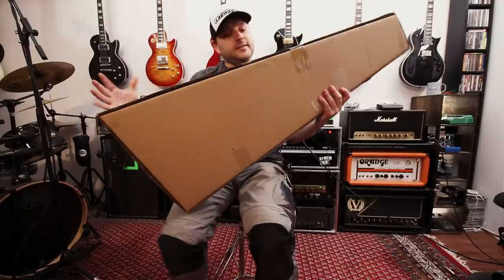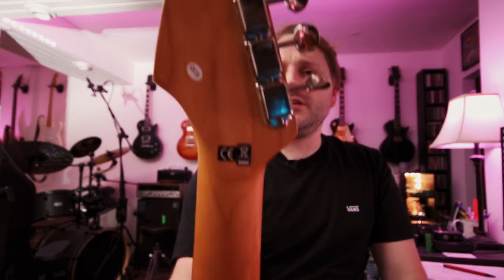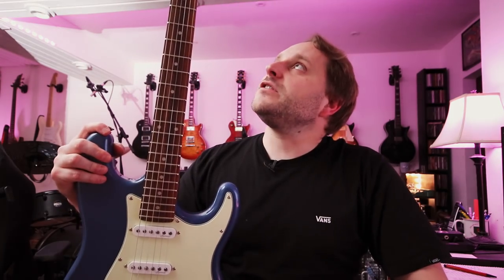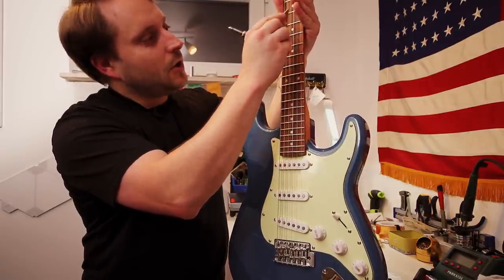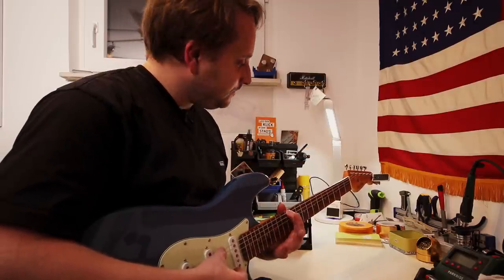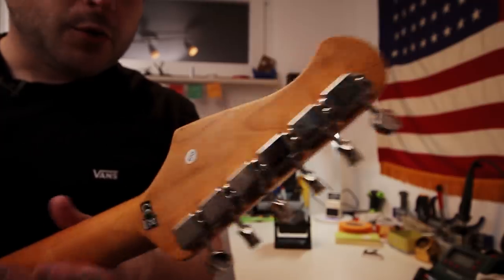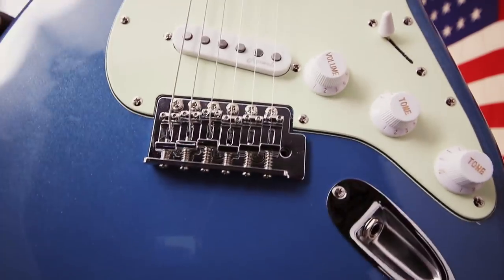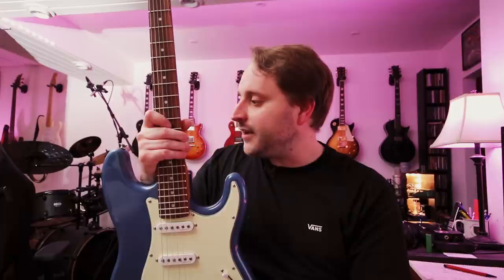BRAND NEW HARLEY BENTON ST-62 SERIES - This is a keeper!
Love Strats? Love amazing finishes? Love a great price tag? Then this guitar could be for you!